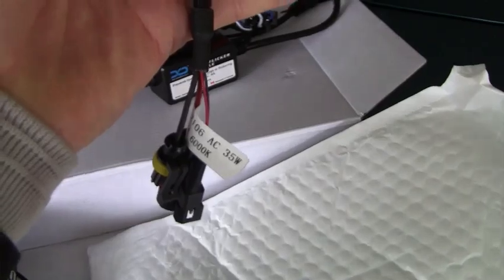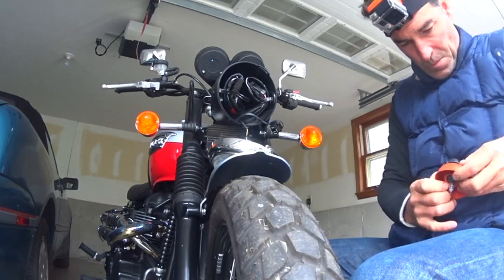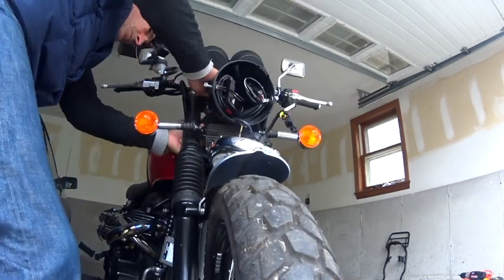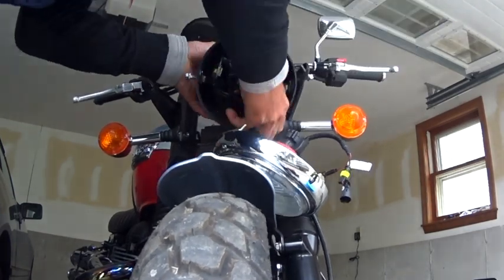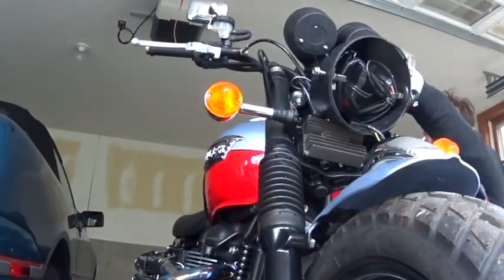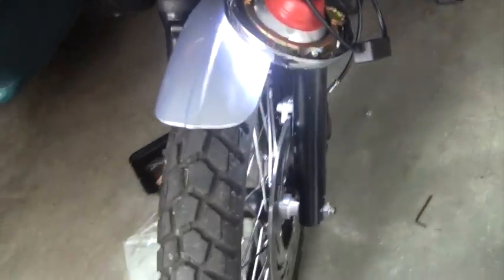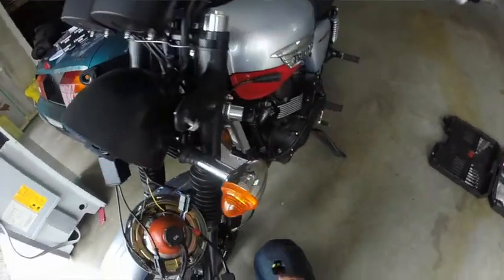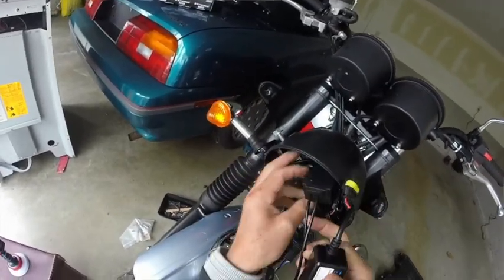Xeno Depot How to Install / replace an HID Motorcycle light Triumph Bi-Xenon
How to install / replace your stock lightbulb OEM with a HID High intensity Discharge lamp. Instructional video.